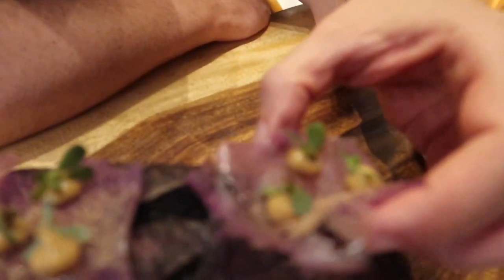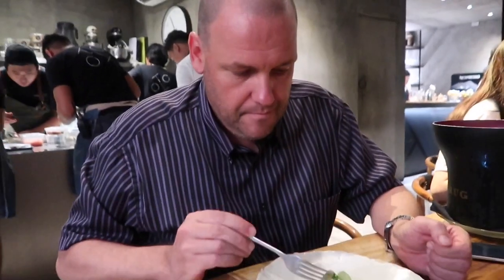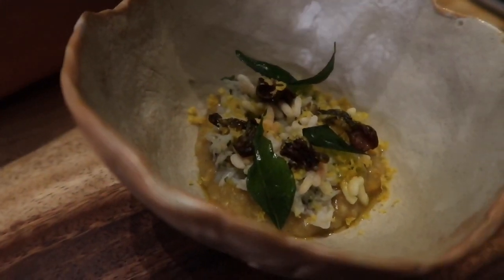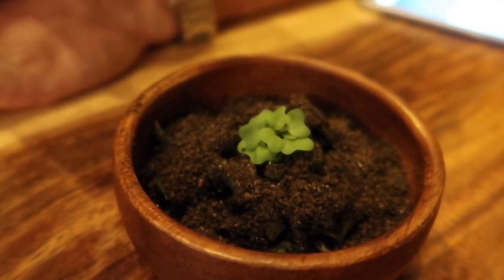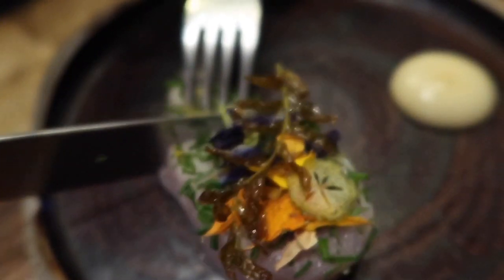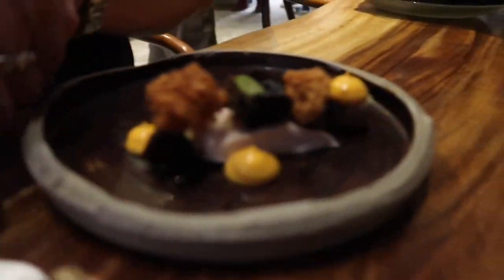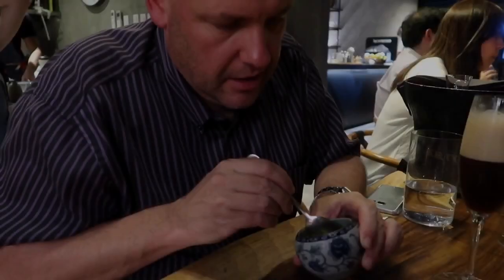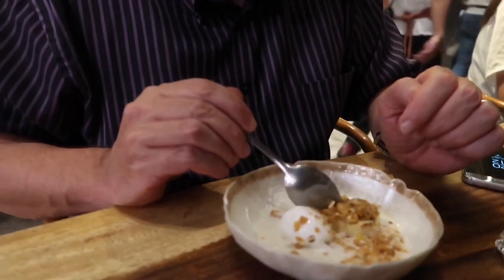TOYO EATERY MANILA